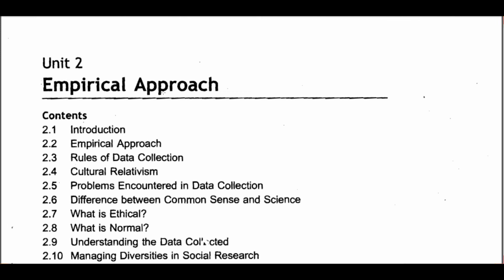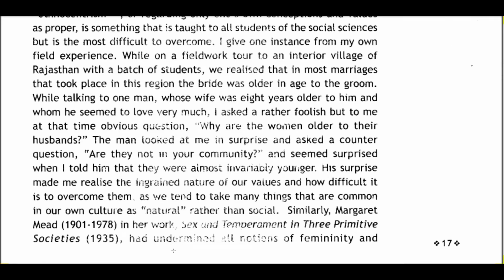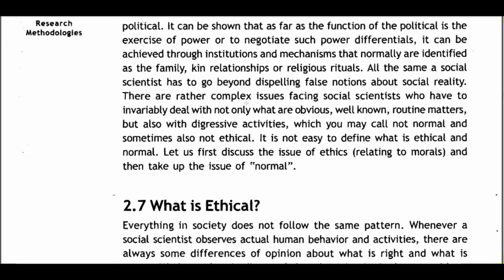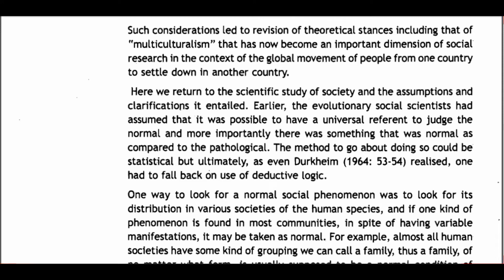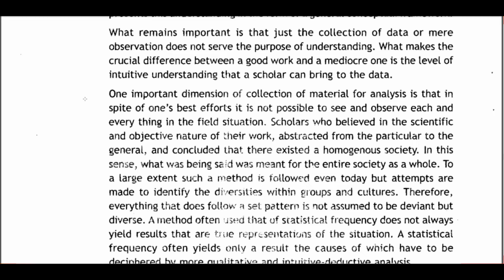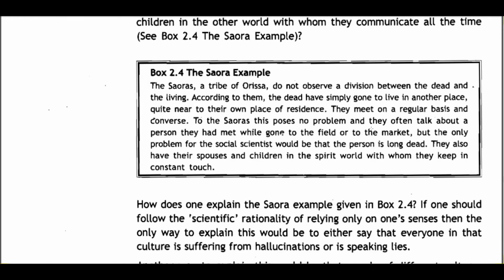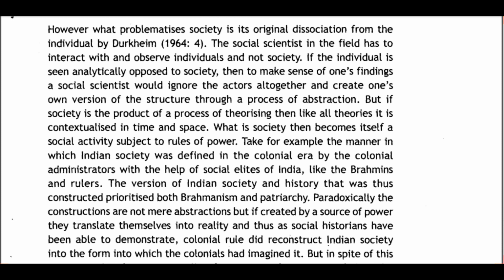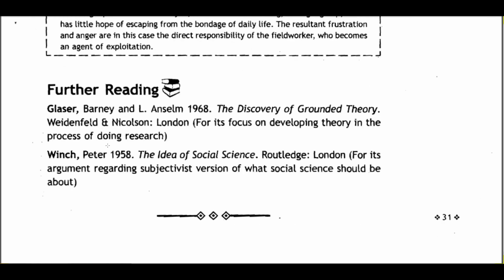Unit 2 : Empirical Approach ; MSO-002 Research Methodologies and Methods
Introduction
Empirical approach
Rules of Data Collection
Cultural Relativism
Problems Encountered in Data Collection
Difference between common sense and Science
What is ethical?
What is Normal?
Understanding the data collected
Managing diversities in Social Search
Problematizing the Object of Study
Conclusion : Return to Good Old Empirical Approach